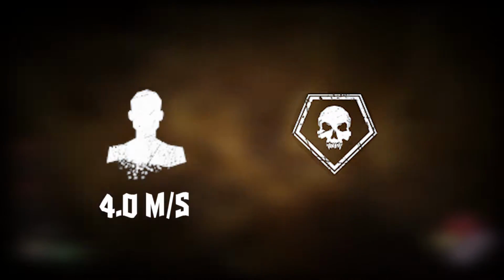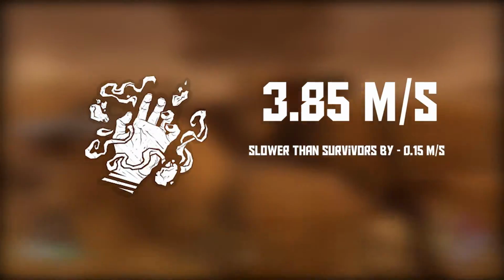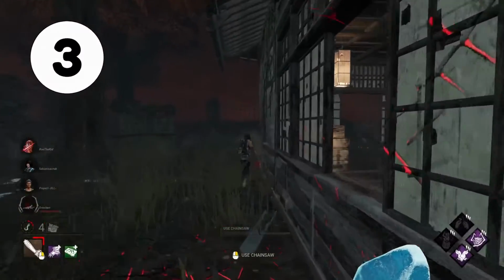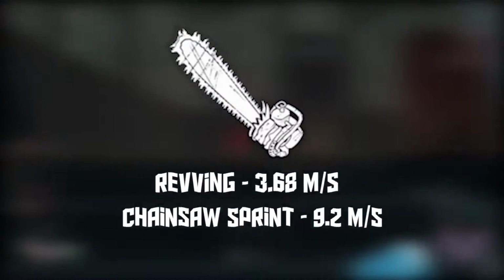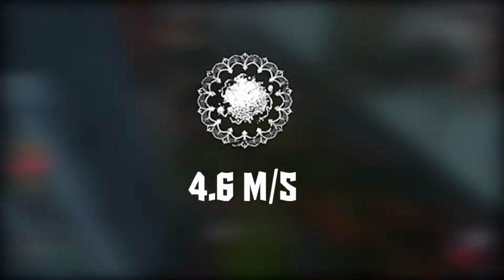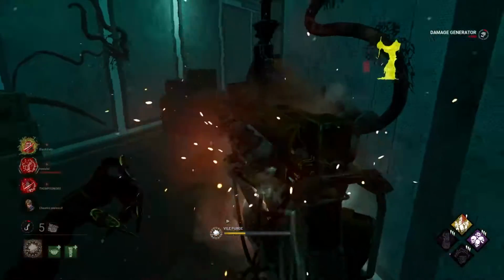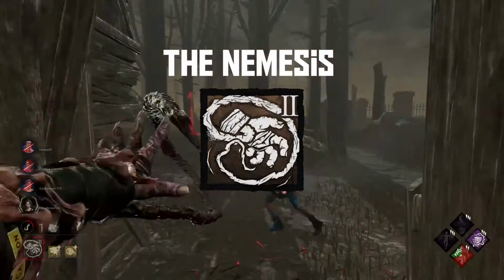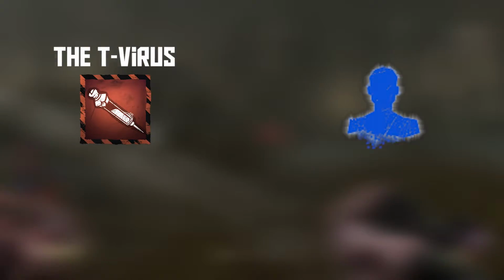Five Worst Killers for New Players in Dead By Daylight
Who are the five worst killers for beginner players? Let's find out!